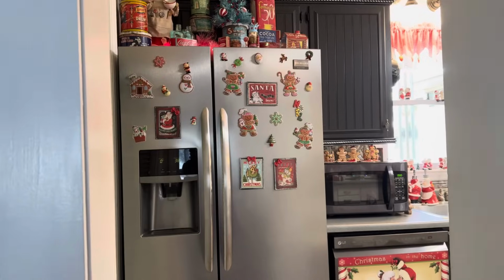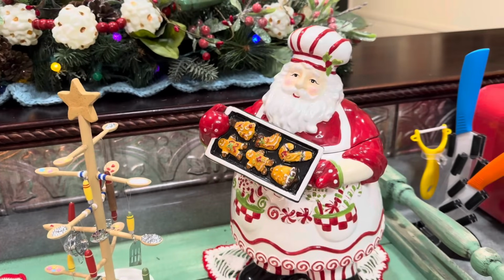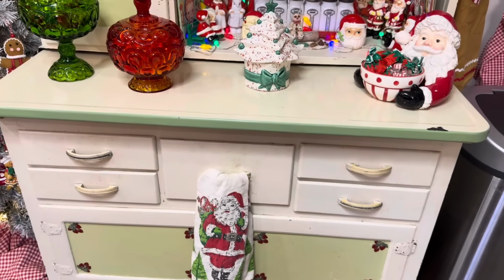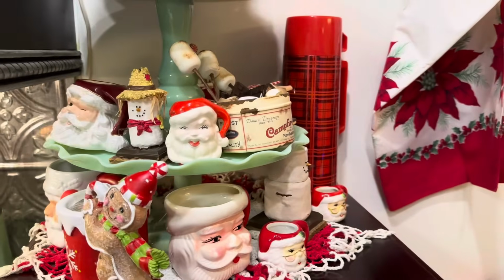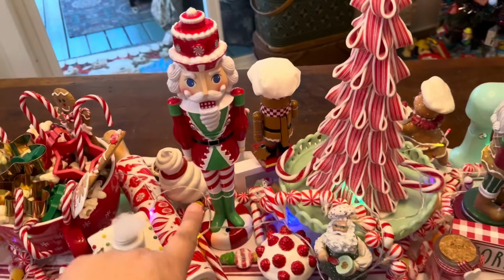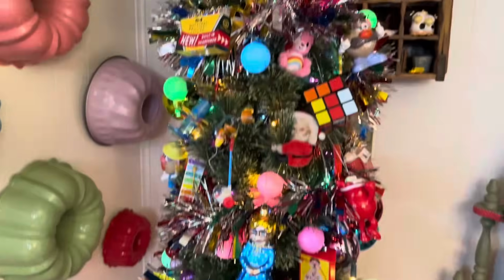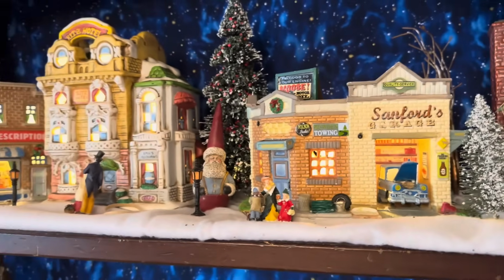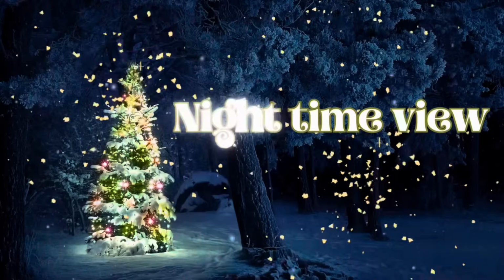My Vintage Christmas Kitchen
Welcome to my 2024 Christmas Kitchen tour. I love vintage Christmas decor and I mix it in with new decor as well.
Have a Blessed Day and Happy Thanksgiving!